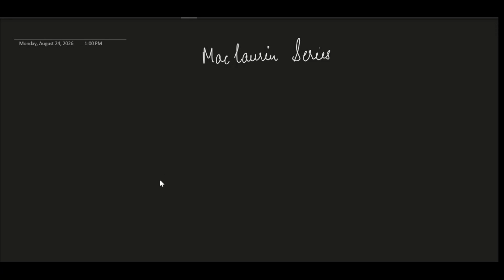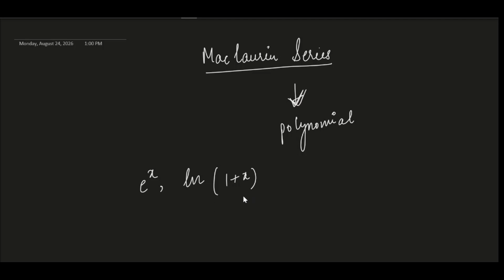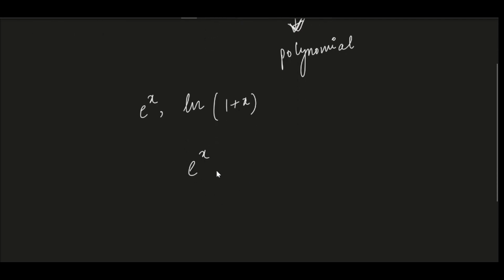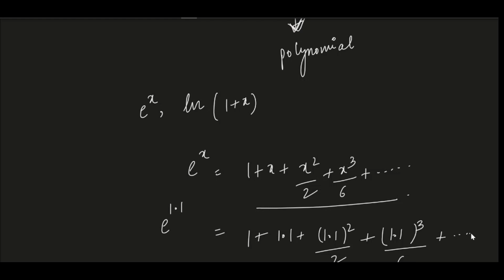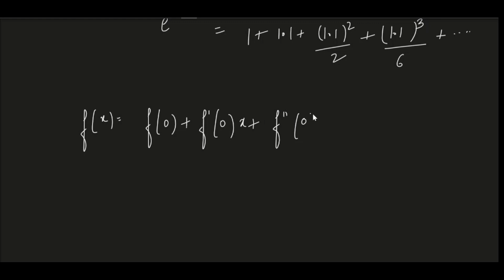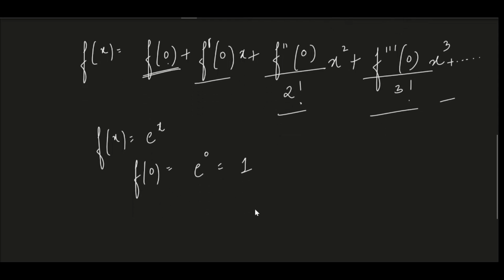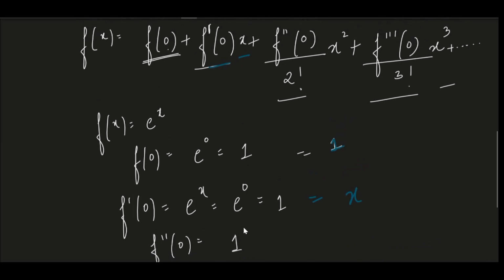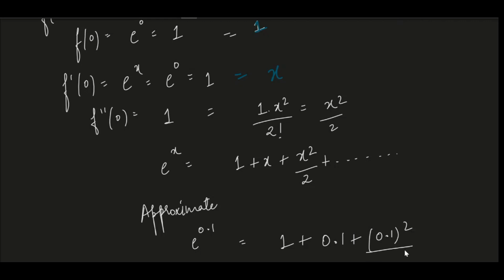Maclaurin Series | IB Math AA HL | Explained with an Example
Maclaurin Series can look intimidating at first, but once you understand the pattern, the questions become much more manageable.

In this IB Mathematics AA HL lesson, we break down Maclaurin Series step by step, including how to build the expansion and use it in exam-style questions.

What we cover:
• What a Maclaurin Series is
• The Maclaurin expansion formula
• Finding the required derivatives
• Constructing the series step by step
• Using Maclaurin Series for approximations

This lesson is designed for IB Mathematics Analysis & Approaches (AA) HL students preparing for their exams.

Math Simplified
IB Mathematics AA & AI | HL & SL

You've rea